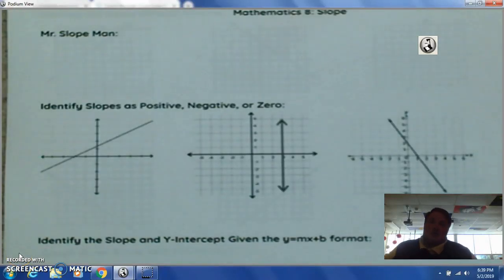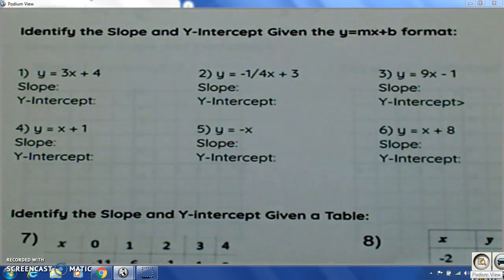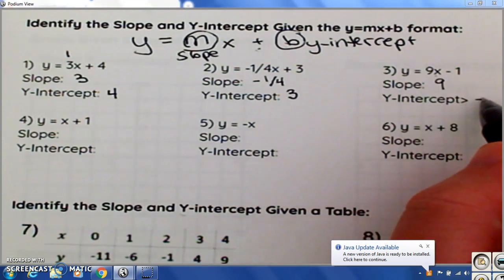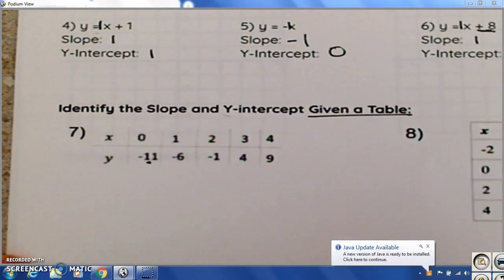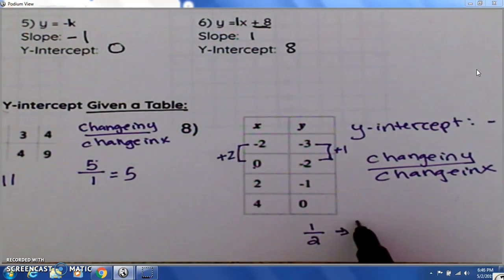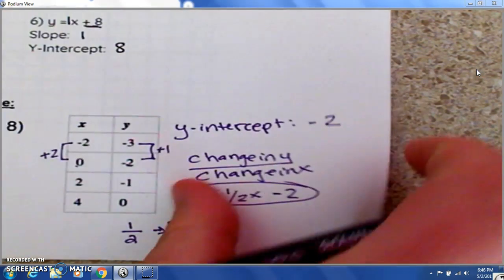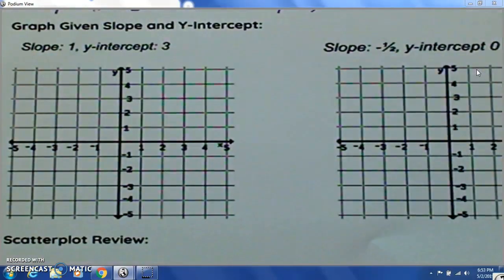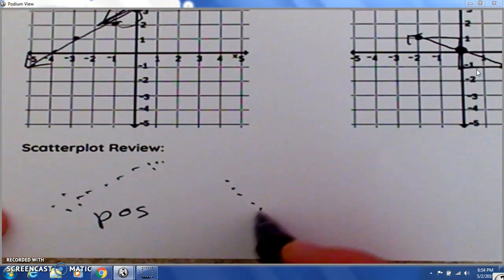Mathematics 8: Slope